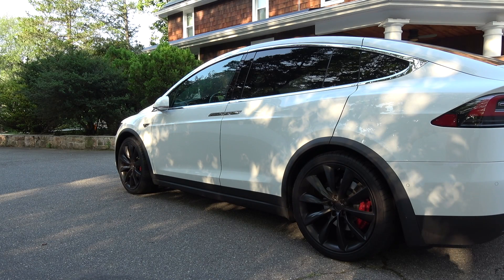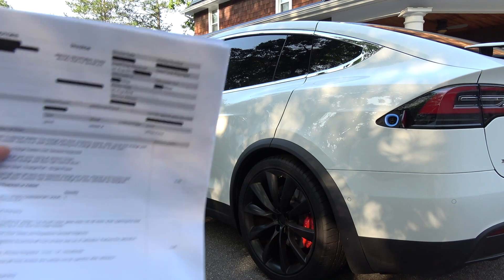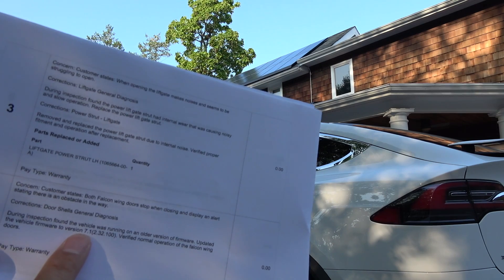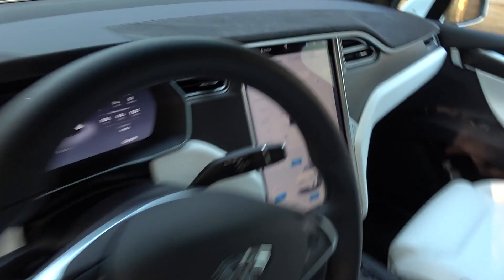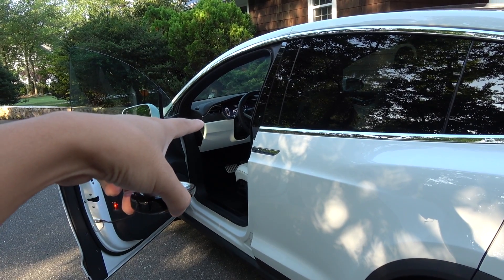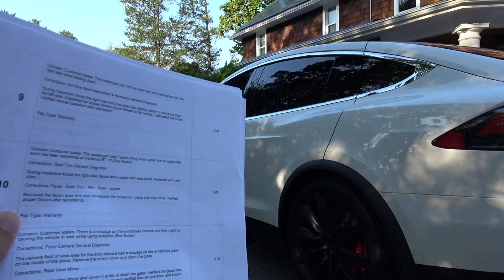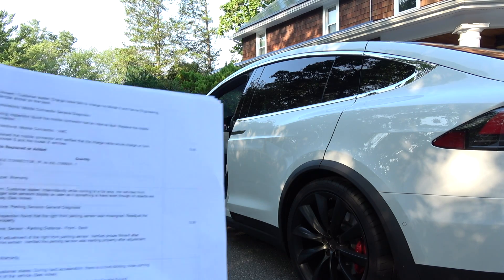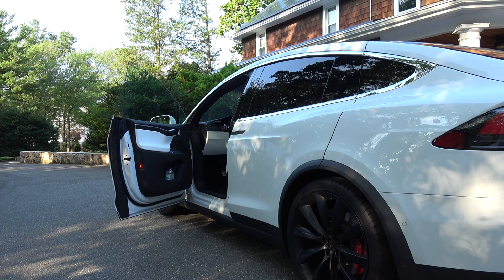Tesla Model X - Review of 14 Problems from the 2nd Service Visit! 3rd Visit Coming...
The first visit I had was at the Paramus SC which was for my falcon wing door issue and also coolant leak which left me stranded.

I've since built up a list of issues, some I've documented in some of my videos and other I've not been able to capture.

Anyway for those who think I'm making shit up, this is an overview of the 14 issues they addressed or tried to address.

They didn't fix all of them because some of them are intermittent and will not present at will or be reproduced at will.

The car was in the shop for a week!   In the meantime, I had a shitty loaner, basic Model S.

Service happened at last week of August 2016.